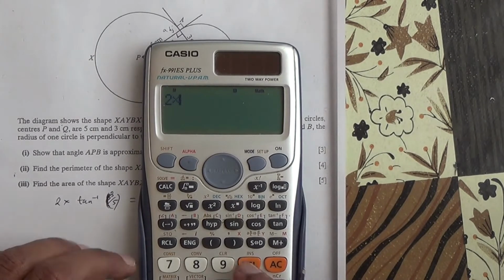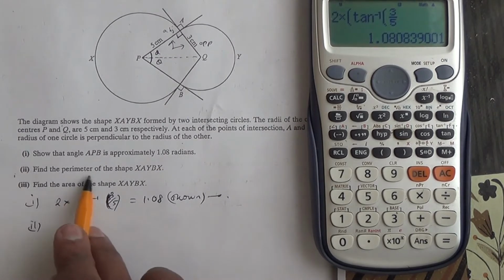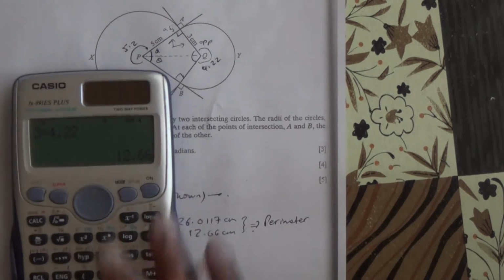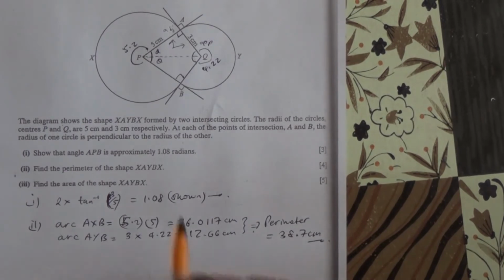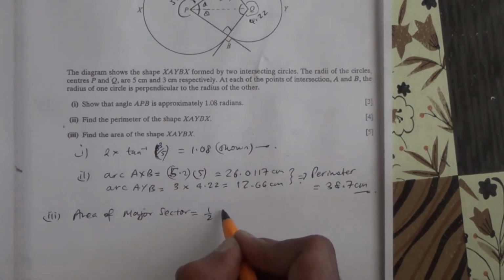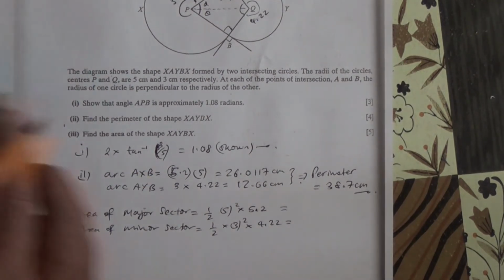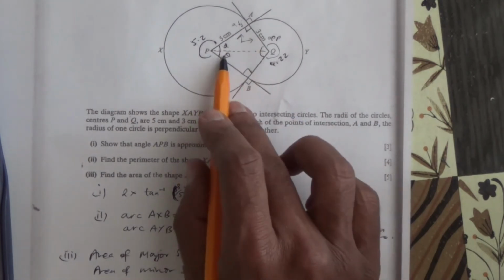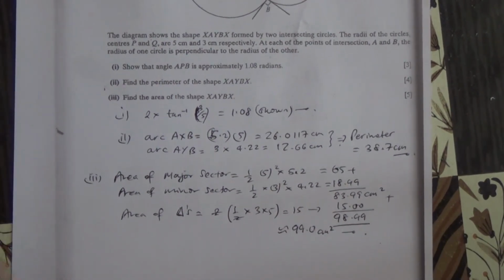Area of sector and angle in radians